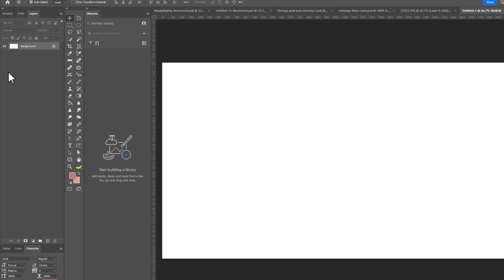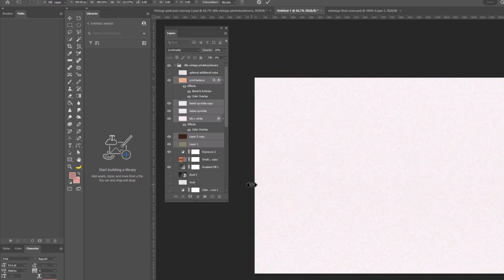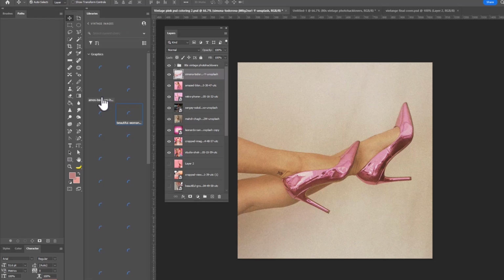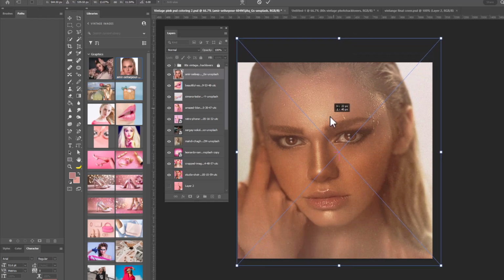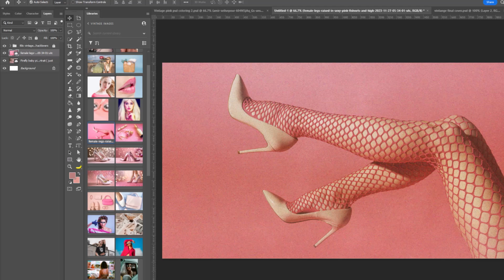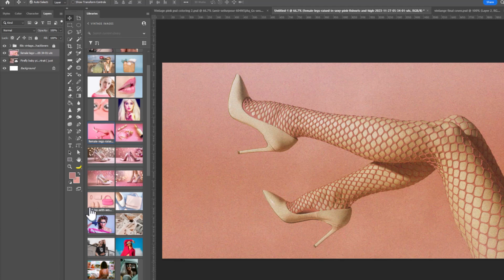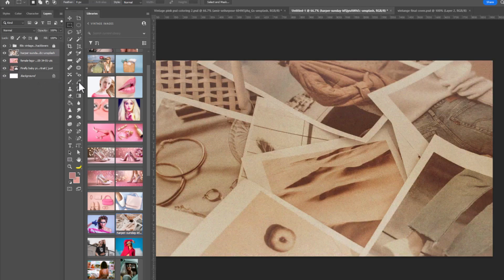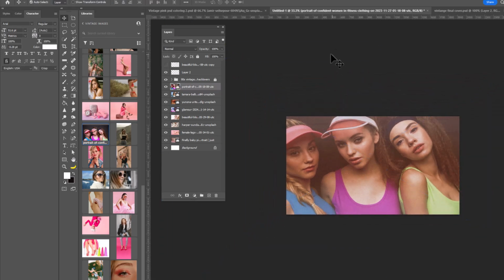How to use the 80's Pink Vintage PSD Photo Effect in Photoshop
DOWNLOAD

Transform your photos with our "80s Pink Vintage PSD Photo Effect," a stunning PSD colorization preset perfect for Photoshop. This easy-to-use, drag and drop method allows users to simply drag and drop their photos into the PSD file to achieve a nostalgic 80s pink vintage look. Best used for Instagram and other social media platforms, this preset will make your images stand out with a retro flair. Includes Photoshop actions for additional customization. Note: Photos are not included.

Become a VIP and get exclusive insider Photoshop tutorialsJoin this channel to get access to perks: